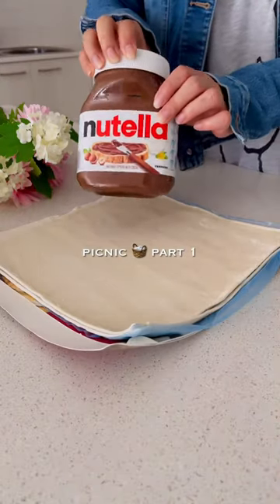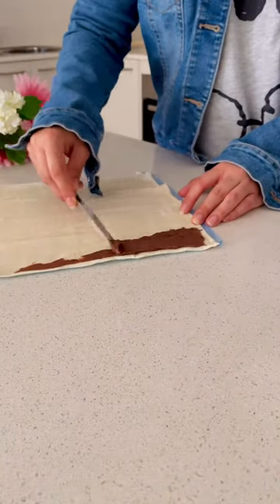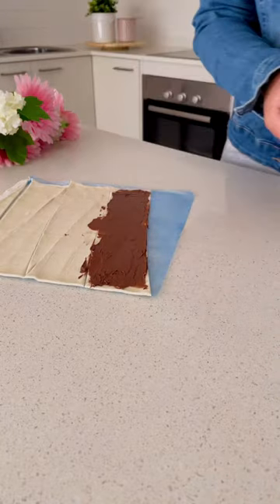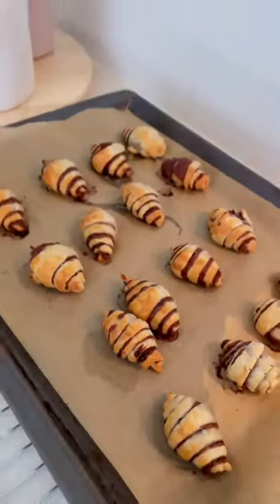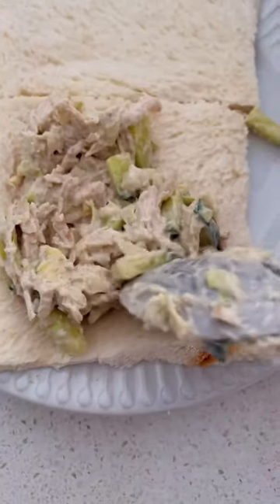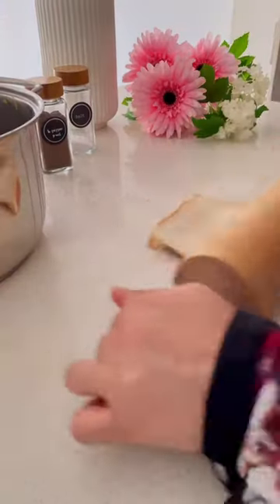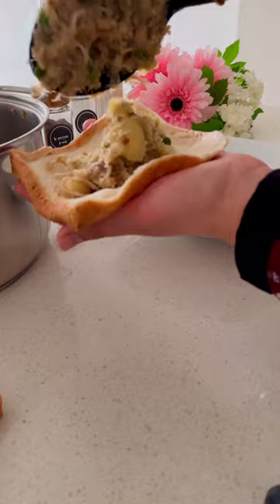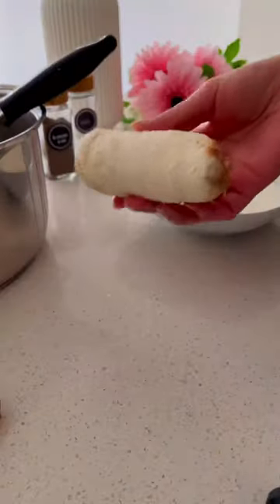Prep for a picnic lunch with me 🥪 Part 1! Subscribe to make sure you don't miss part 2 ✨picnic